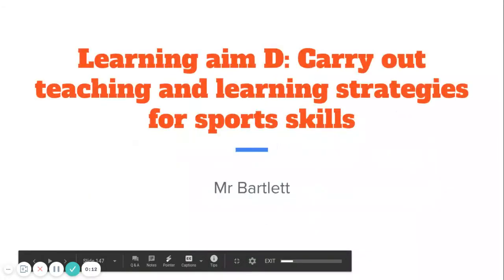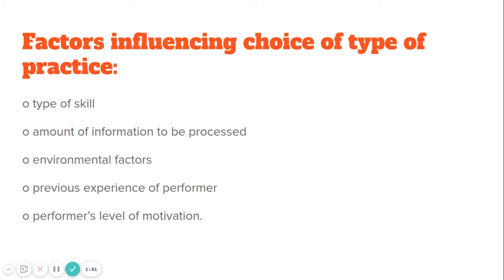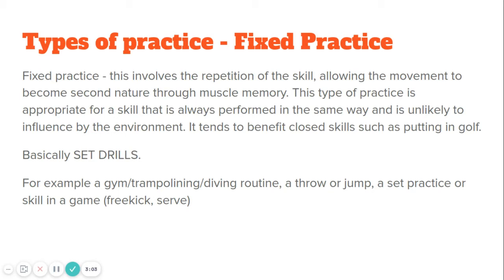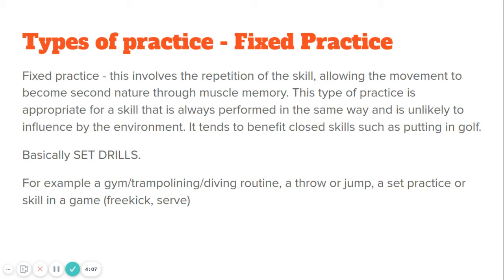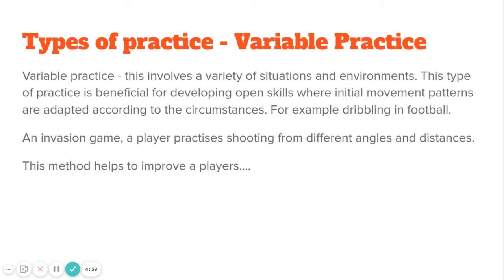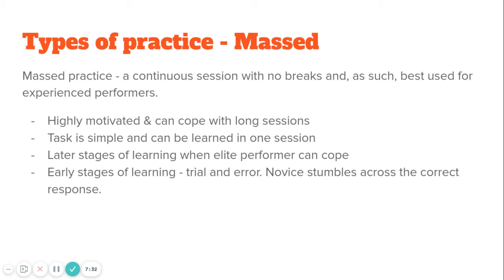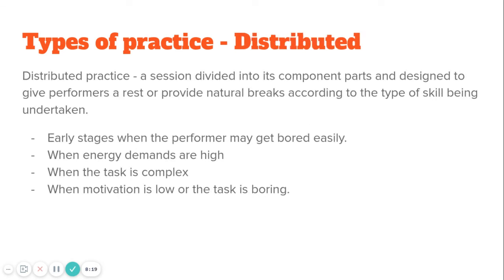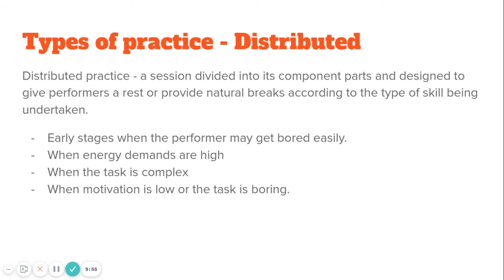BTEC Sport Level 3 Skill Acquisition Assignment 3 D2 Content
D2 Content covering different types of practice.

- Fixed practice
- Variable practice
- Massed V Distributed